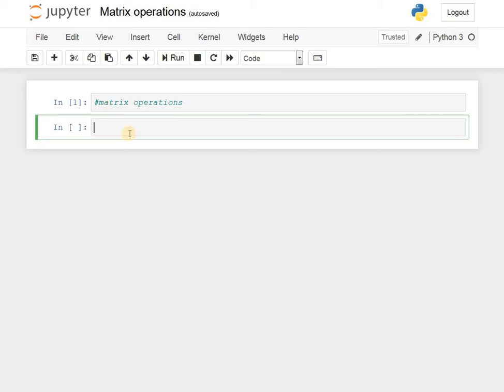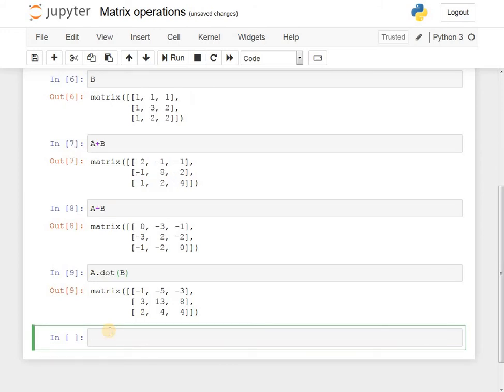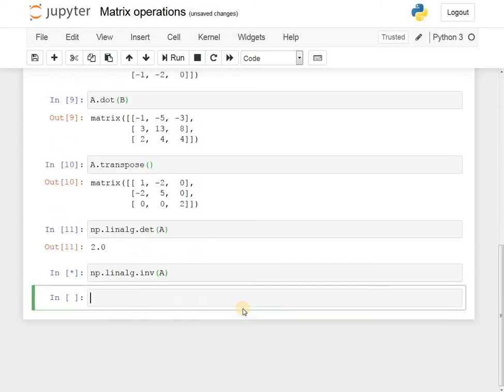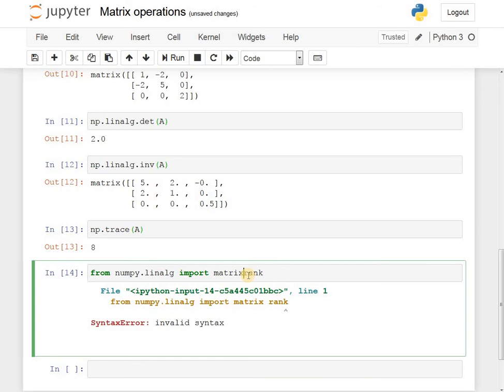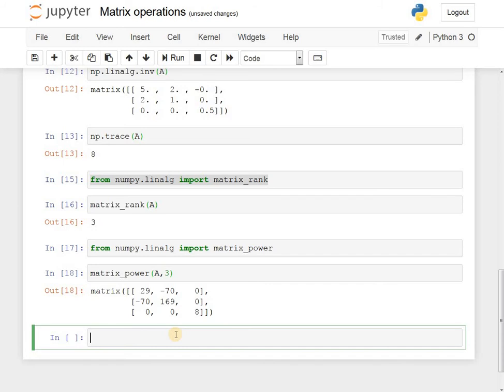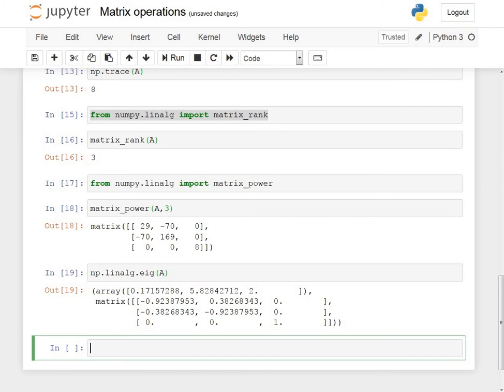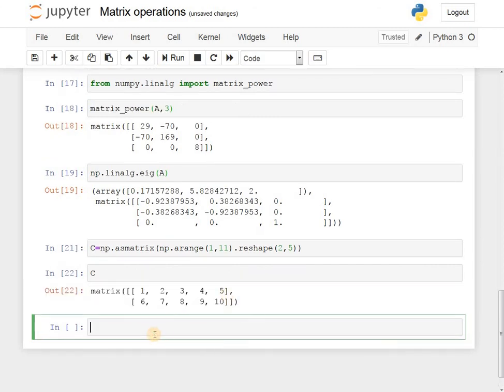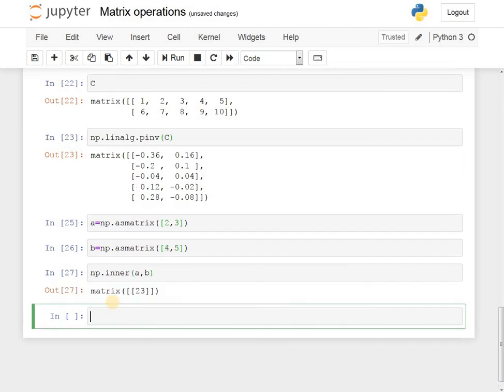matrix algebra in python, inverse, product, eigen values, eigen vectors, pinverse, determinant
Various matrix operations such as finding of  inverse, product, eigen values, eigen vectors, pinverse, determinant, trace, inner product are explained